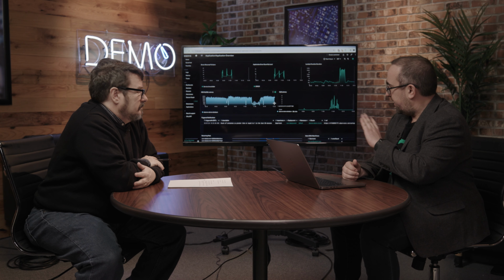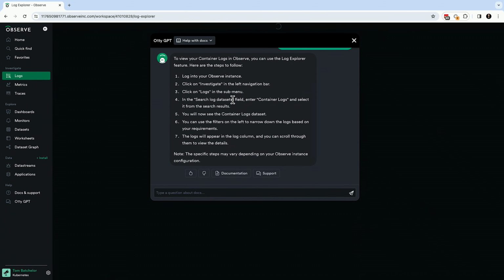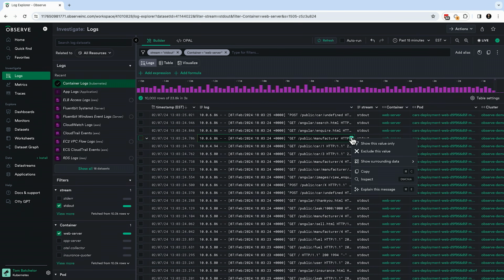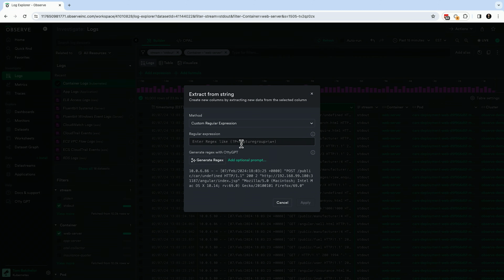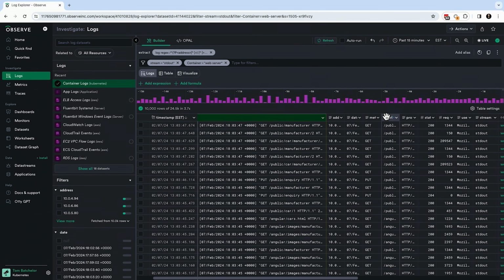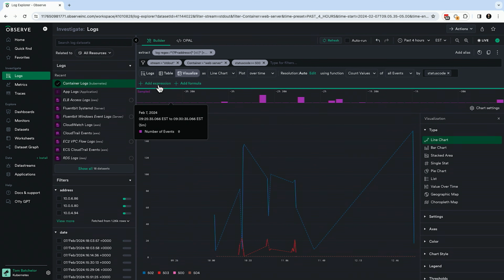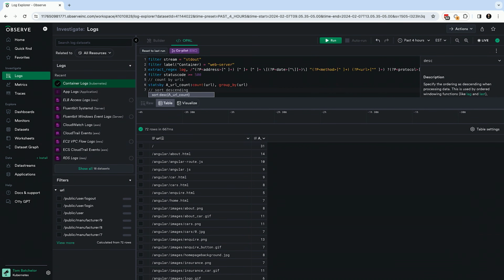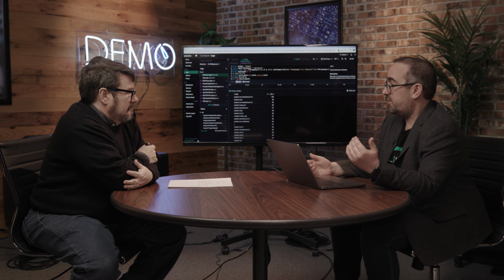Observe uses generative AI to simplify log explanations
New generative AI features have been added to Observe’s observability platform, which helps companies turn business data into information. Tom Batchelor, field CTO of Observe, demonstrates the company’s O11y GPT product that helps users understand more about log messaging, as well as provide the ability to generate RegEx code for the platform more efficiently.

Interested in being on a DEMO episode? Contact Keith Shaw via LinkedIn